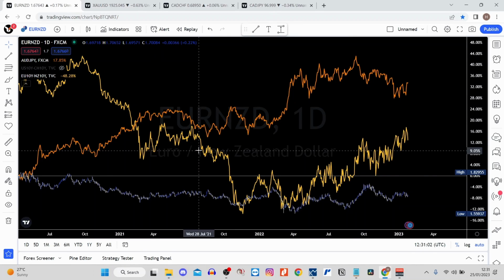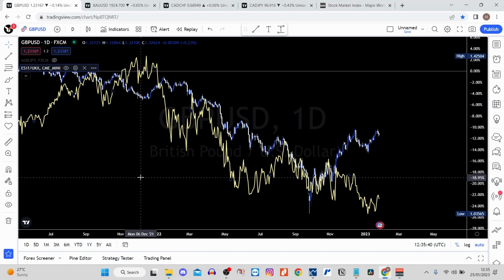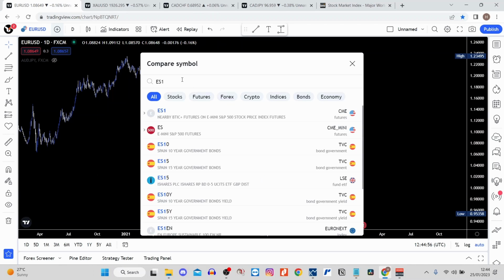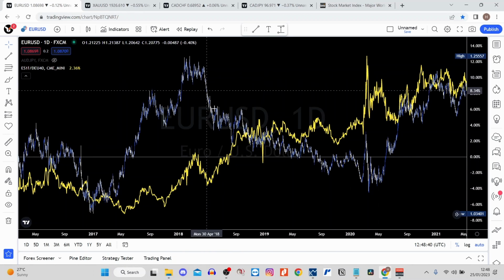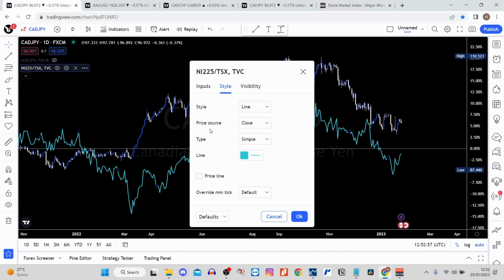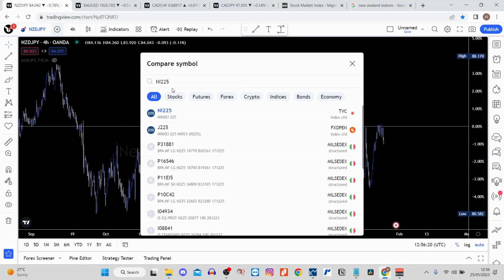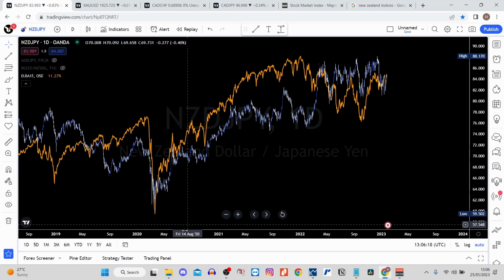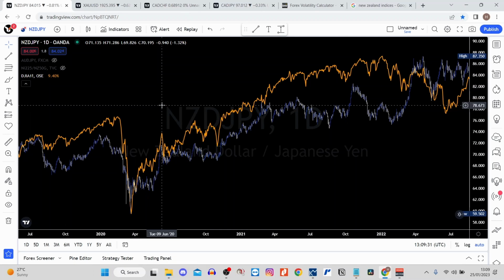How to Use Equities to Trade Forex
How to Use Equities to Trade Forex - Trader Karanja

Check out a little bit of information on how I use Equities such as US30, SP500 to understand which forex pairs have an opportunity.

Check out other videos where I cover the basics of Fundamentals on tradingview. This channel is to encourage traders who are looking to stay in the trading game and perhaps head into professional money management. Enjoy!!